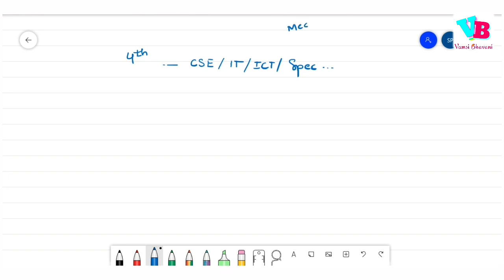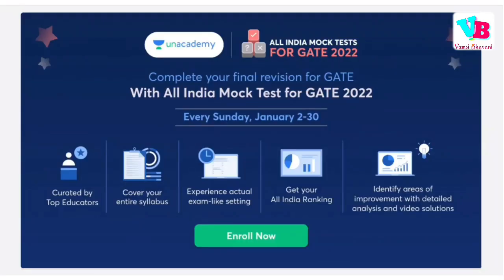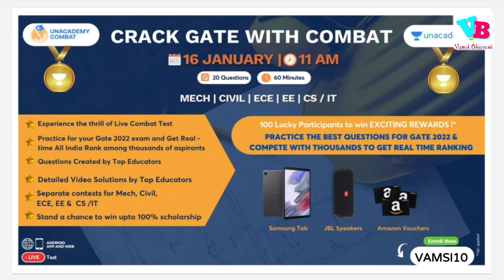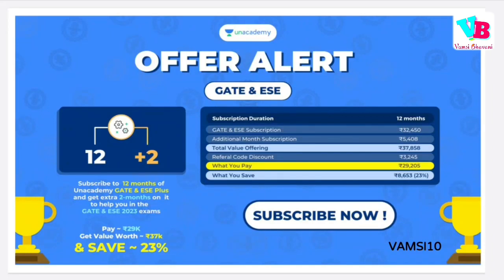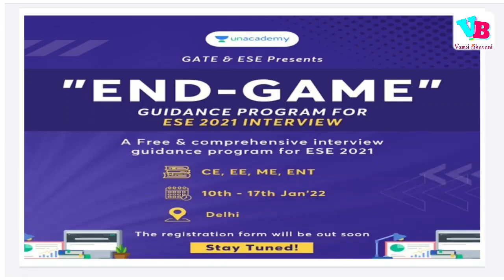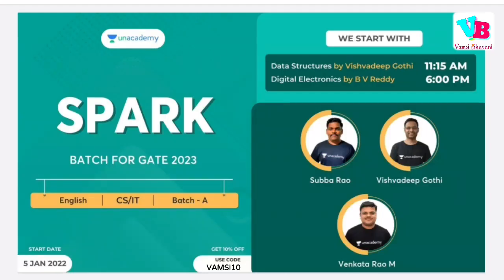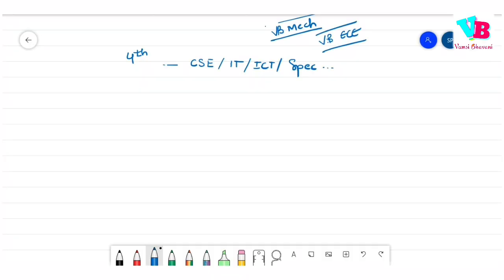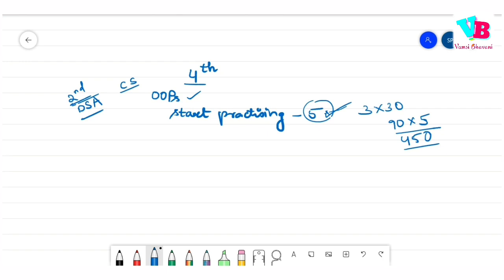Good placements Roadmap for 4th year students in telugu | CSE students telugu | Vamsi Bhavani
Please note that the subscription offer is valid till 12th Jan

In this video, we will discuss a roadmap for fourth year computer science students. By following it students can go towards a good placement. Hope you all like it.

Jai hind!!!